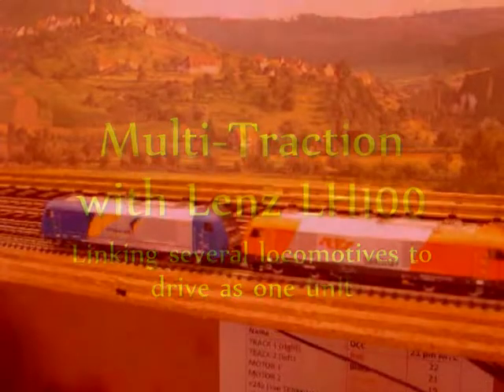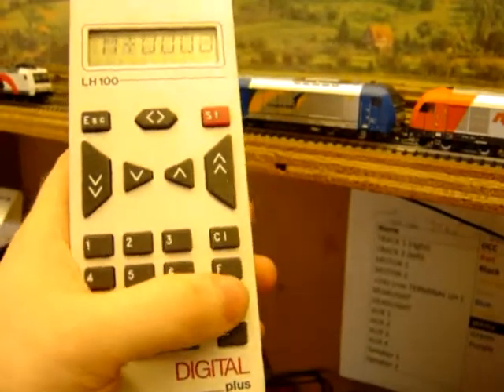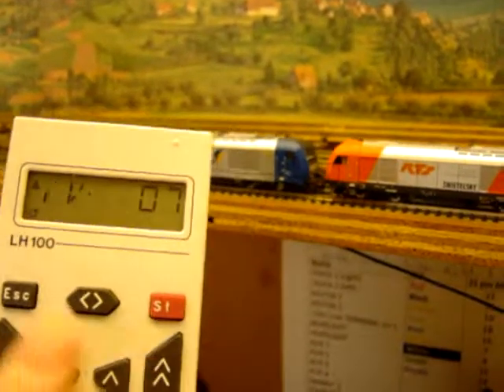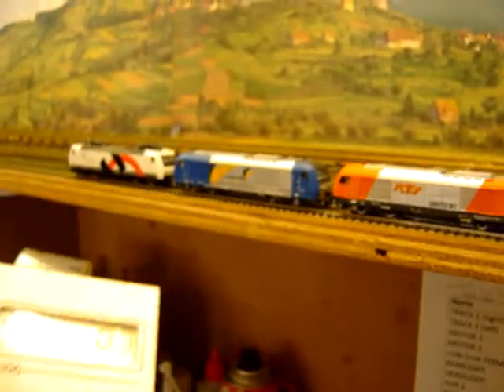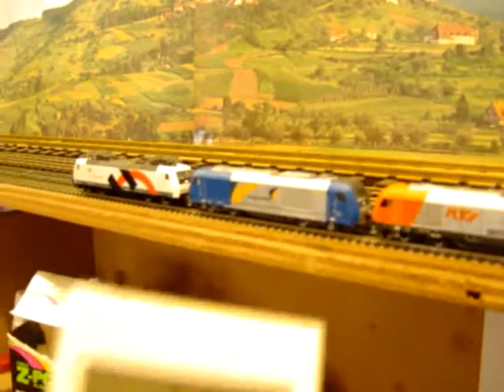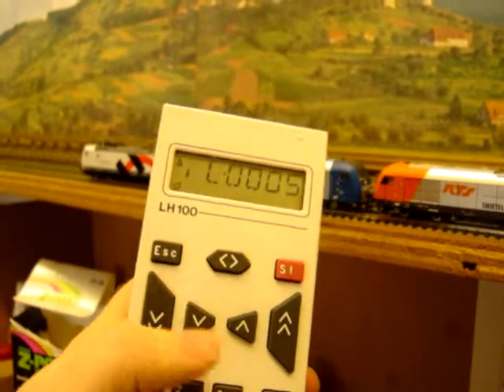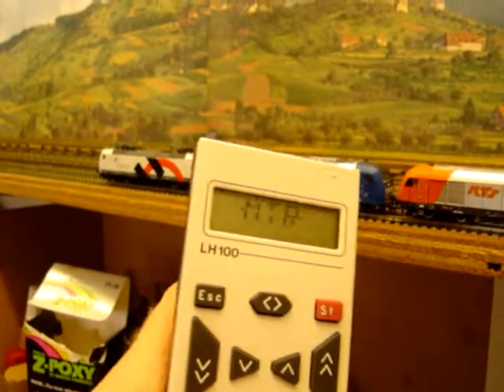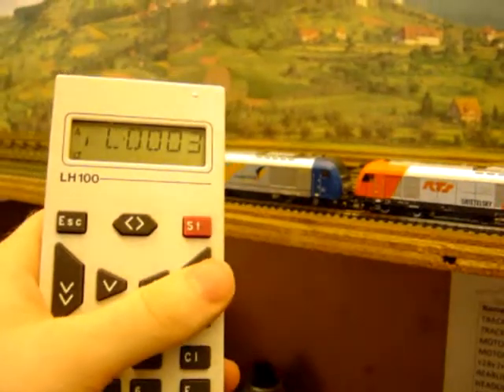Multi traction using the Lenz LH100 Handset.wmv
Assembling a Multi-Traction  with three locomotives using the Lenz LH100 Handset
Link to our Lenz DCC Help pages: